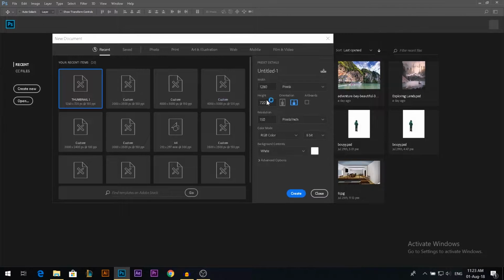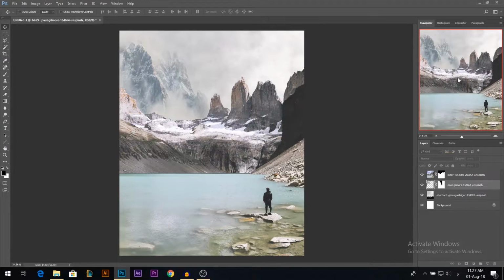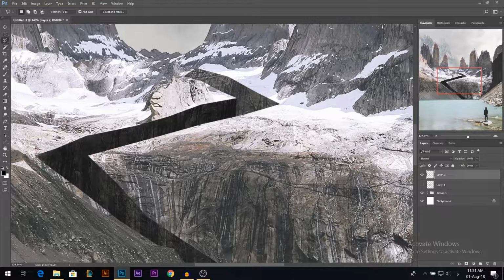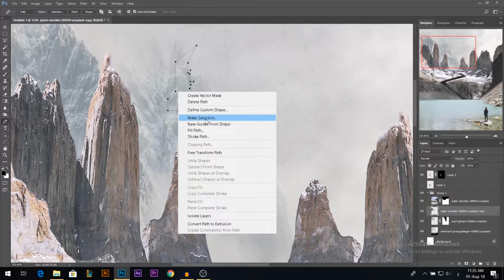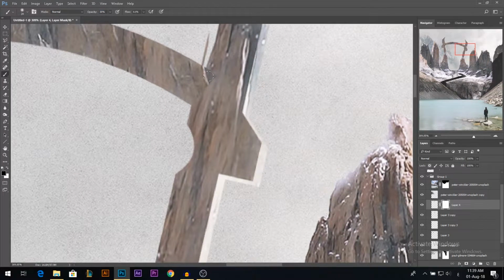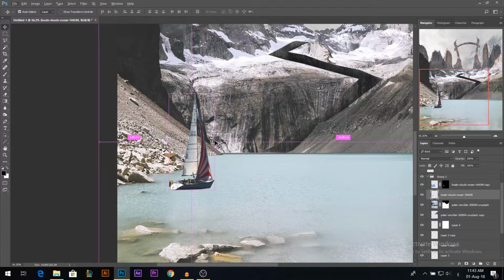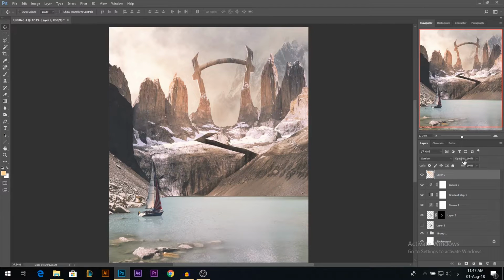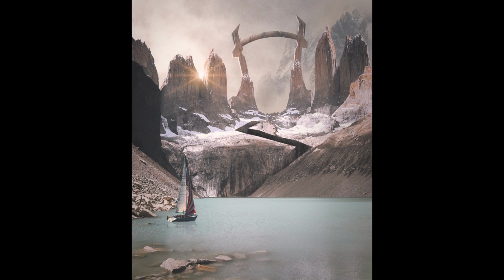PHOTO - BASHING AMAZING TECHNIQUE (2018)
Learn how to take several photos and start photo bashing them to get any result you want using adobe photoshop cc 2017